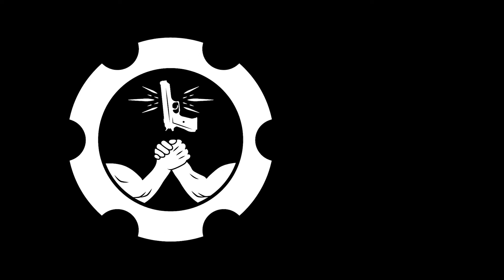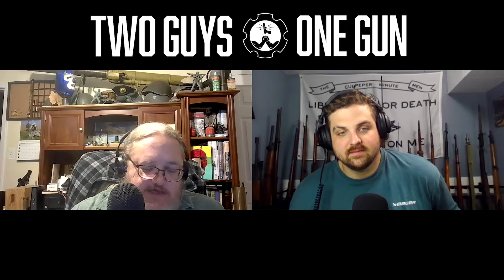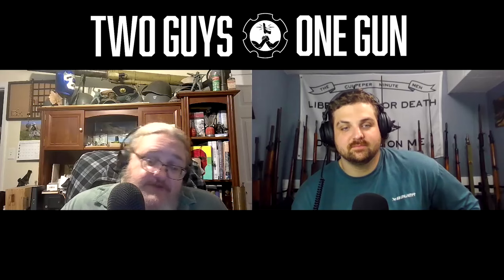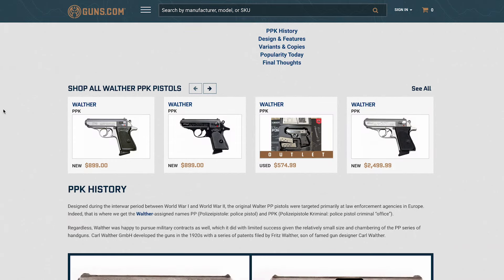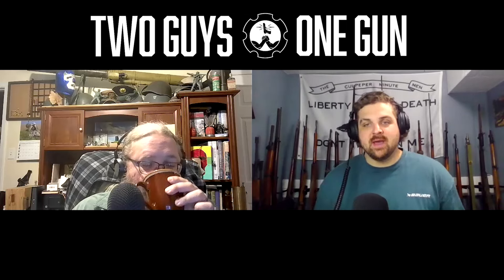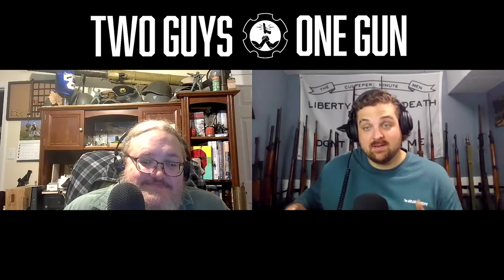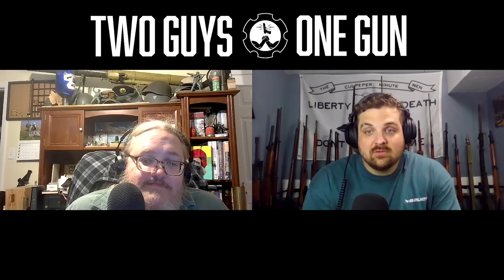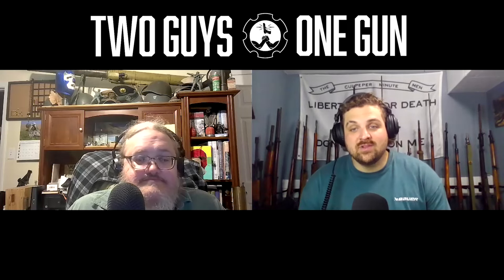Two Guys One Gun Podcast Ep 23 - Mouse Guns & Pocket Pistols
The crew discusses the history of the mouse gun and how it fits into concealed carry culture. With popular mouse guns from brands like FN, Colt, Walther, and Ruger, it’s hard to deny the popularity of the deep concealment concept.